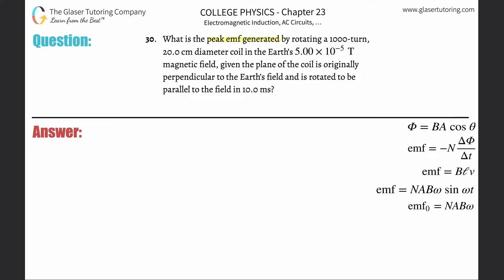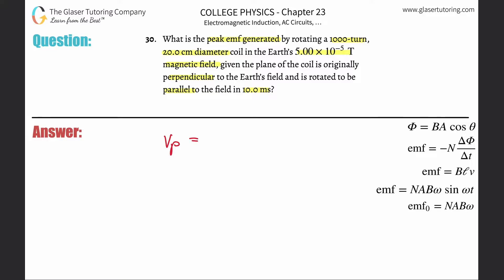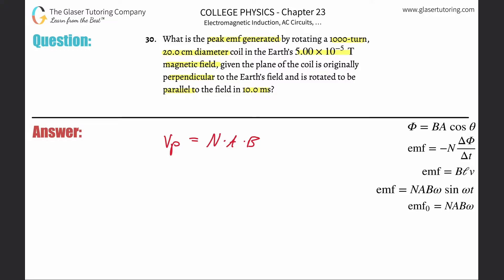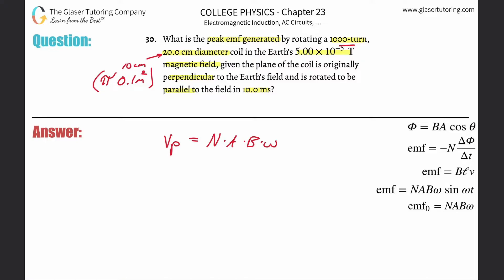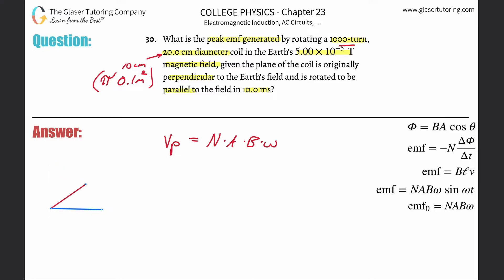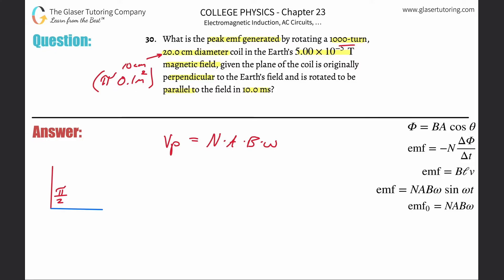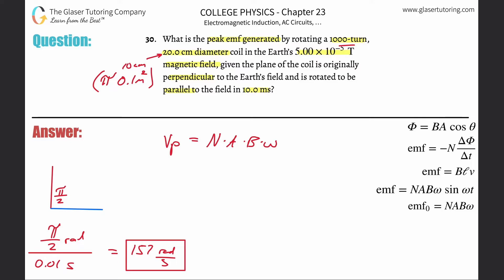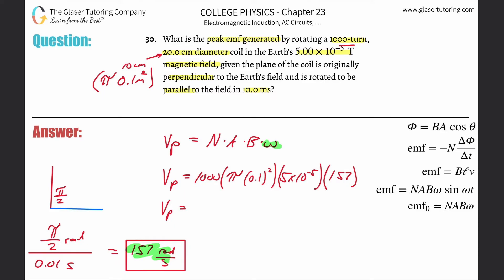23.30 | What is the peak emf generated by rotating a 1000-turn, 20.0 cm diameter coil in the Earth’s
What is the peak emf generated by rotating a 1000-turn, 20.0 cm diameter coil in the Earth’s 5.00×10^−5 T magnetic field, given the plane of the coil is originally perpendicular to the Earth’s field and is rotated to be parallel to the field in 10.0 ms?